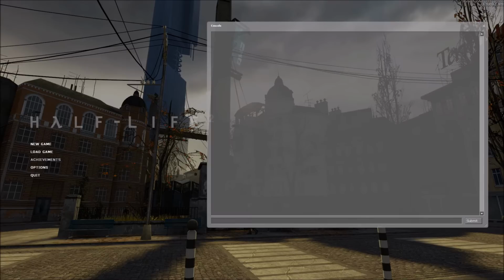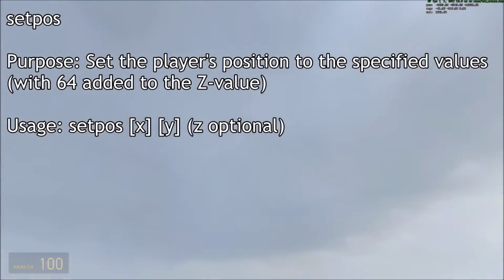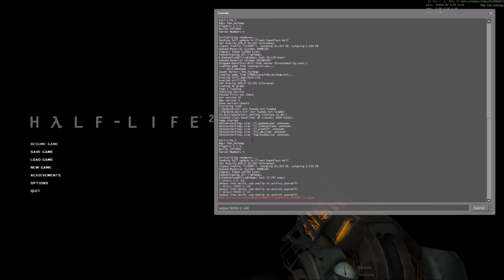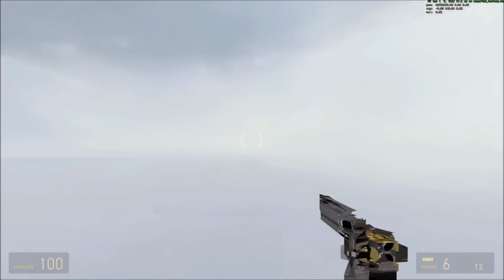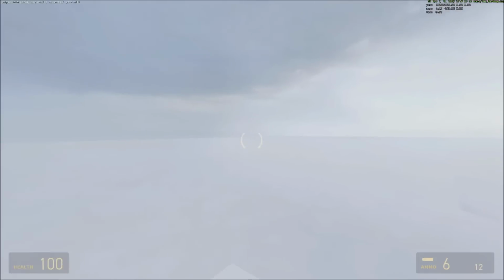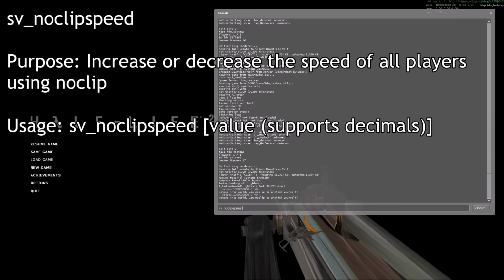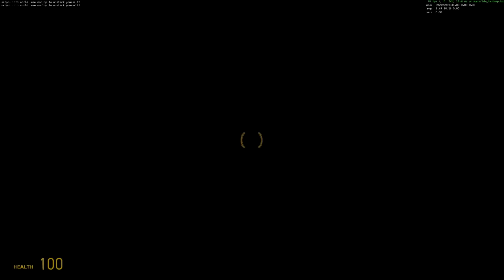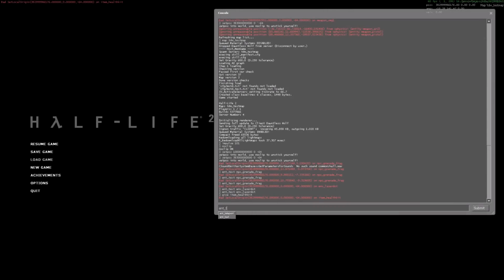The Map's Limits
EPILEPSY WARNING: Some parts of the video contain flashing images, happening occasionally beyond 8:30.

In this video, I take a look at just how big the Source Engine is, and push it to its limits in terms of size. The video took a lot more effort to make than my usual projects, so I hope you enjoy it and find it interesting!